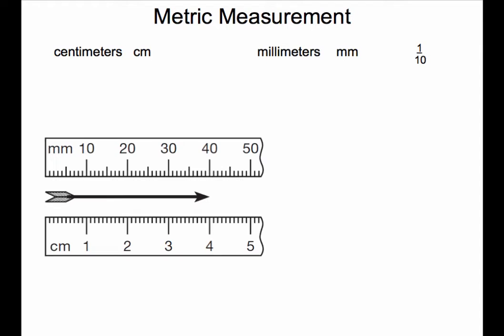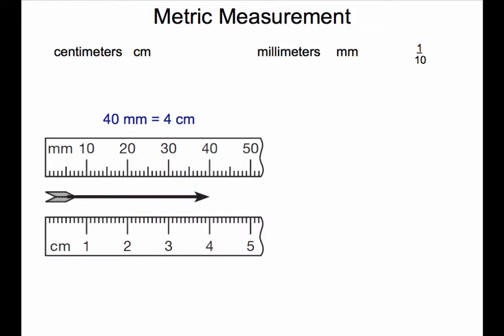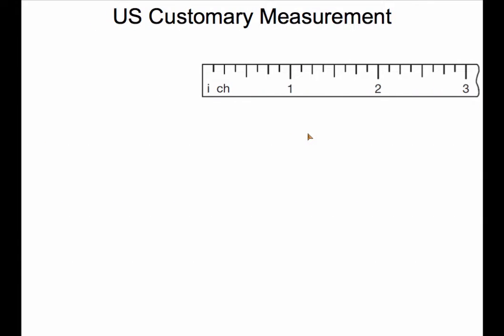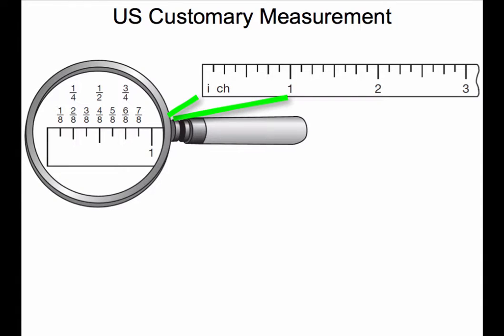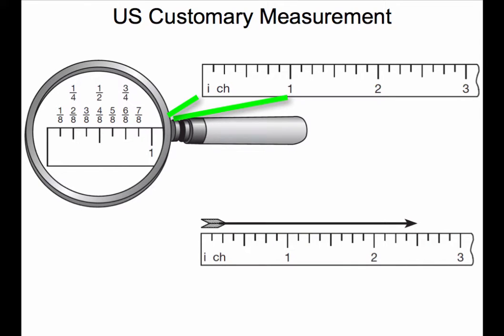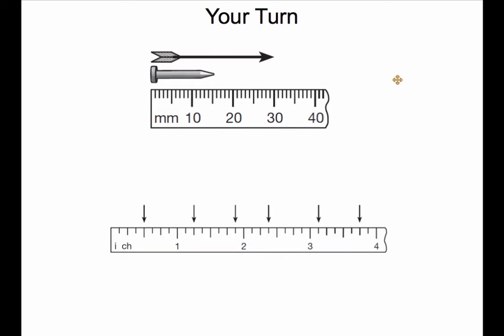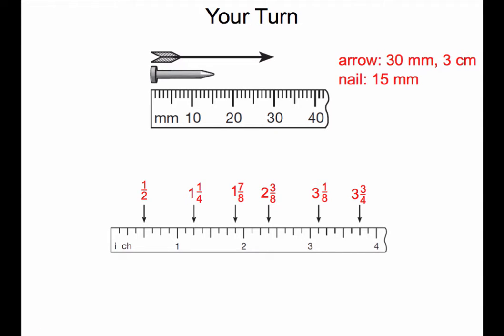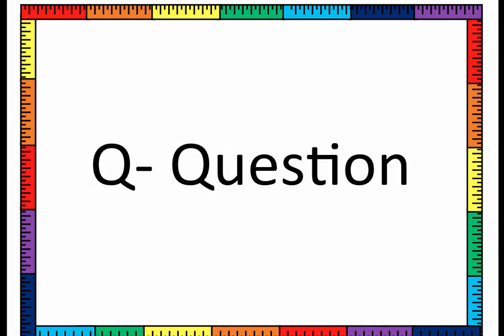Measureing with a Ruler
Table of Contents:

00:11 - W - Watch
05:20 - S- Summary
05:43 - Q- Question